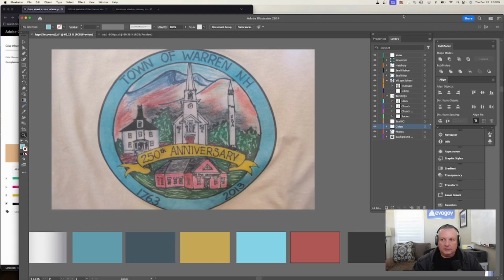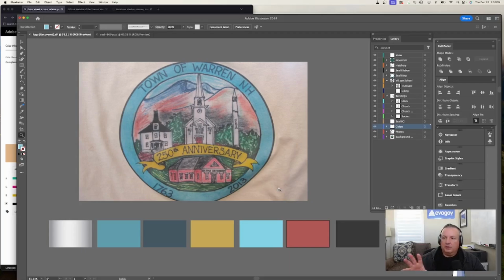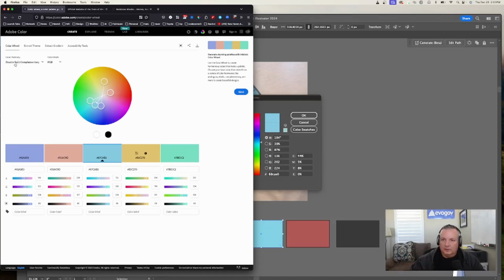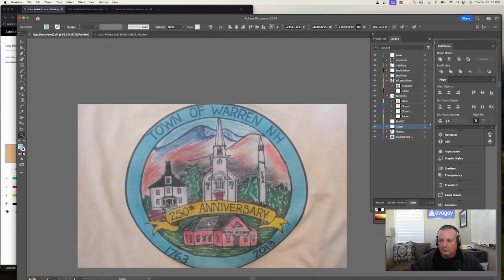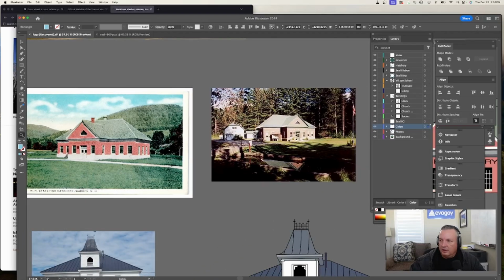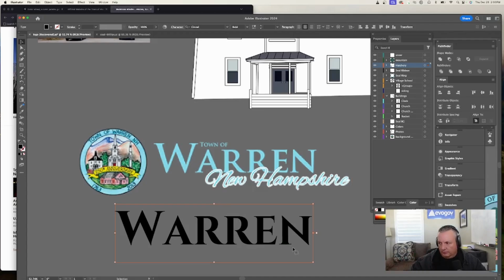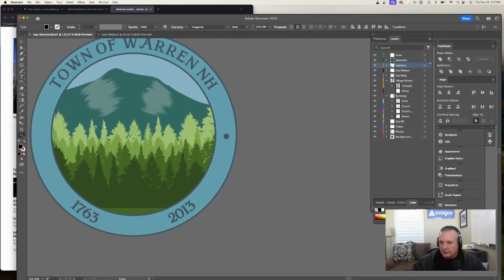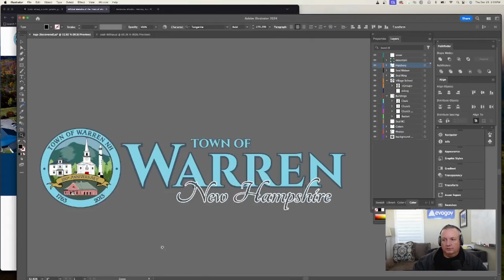Municipal Website Design - Remastering a Town Seal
We show how we remastered a seal design for the small Town of Warren New Hampshire.